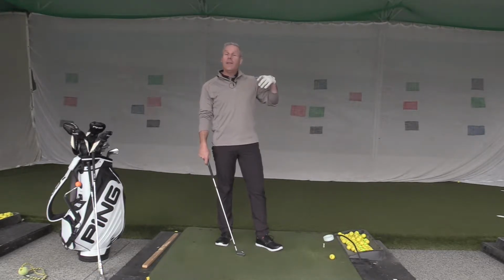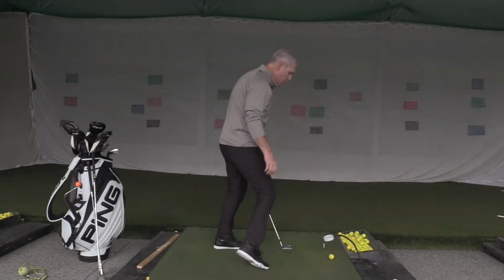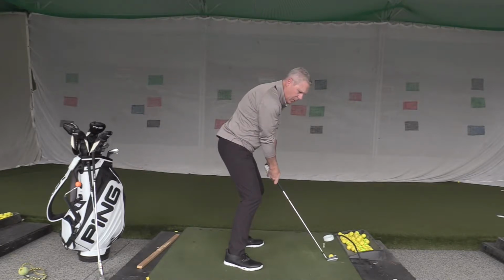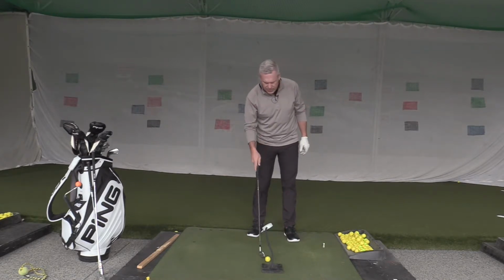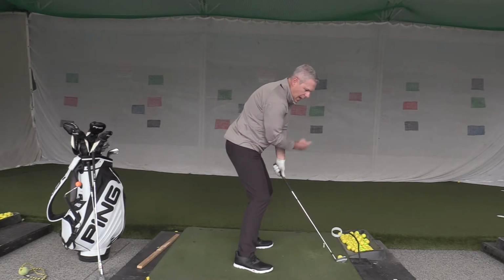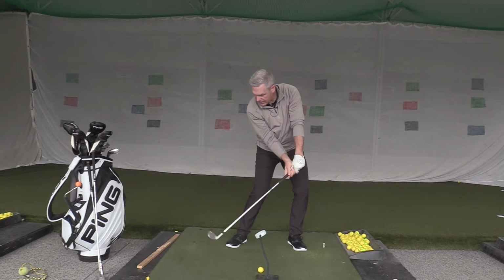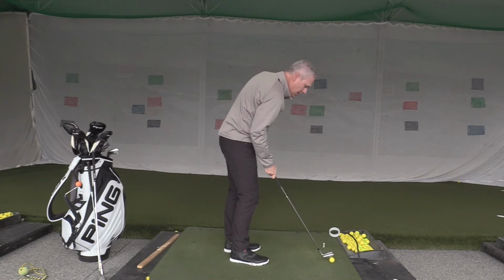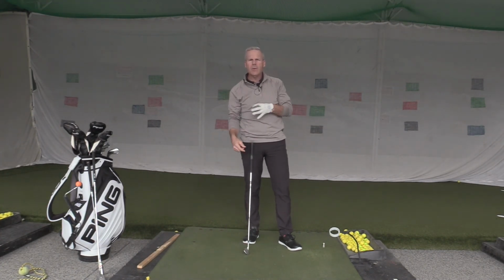USING THE EYE BALL TRAINING AID PROPERLY